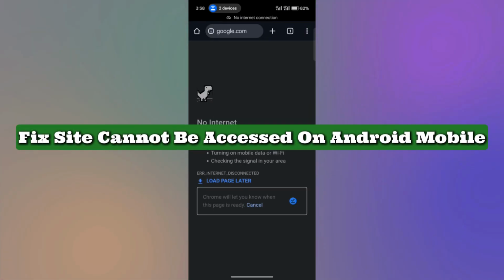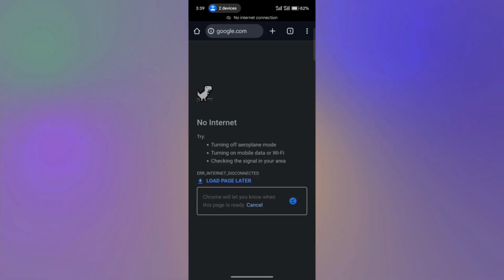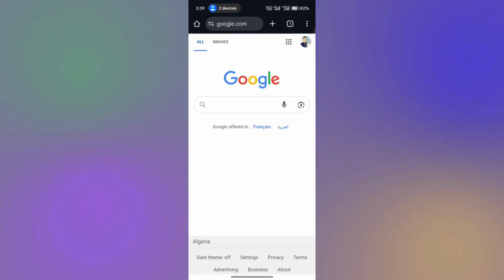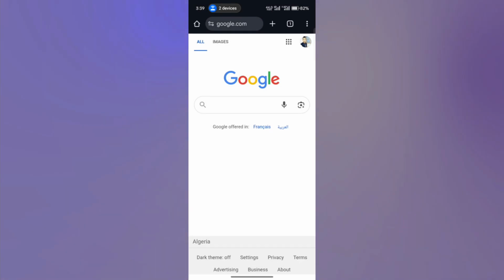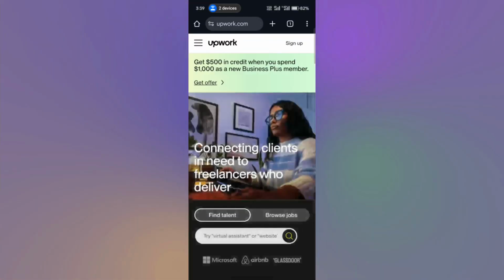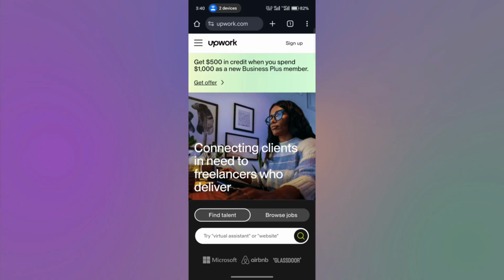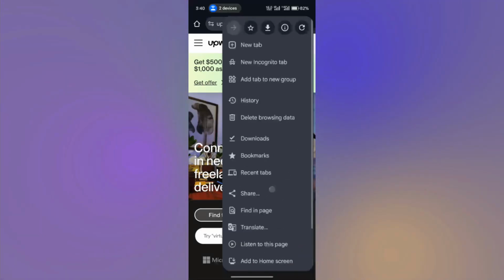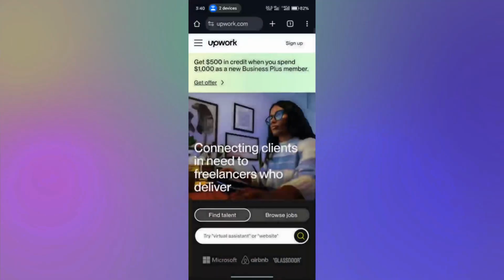How to Fix “This Site Cannot Be Accessed” Error on Android Mobile!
How to fix “This Site Cannot Be Accessed” error on Android mobile in 2025 📱🌐 and finally browse websites without interruptions.

If you’re getting this error while opening Chrome, Firefox, or any other browser on your phone, this step-by-step guide will show you how to fix it fast. Learn how to clear cache, check your internet connection, fix DNS issues, manage browser settings, and unblock websites safely.

This tutorial works for all Android phones and helps solve errors caused by connectivity problems, outdated browsers, or wrong network settings. By following these easy methods, you can get your favorite websites loading again in seconds 🔥